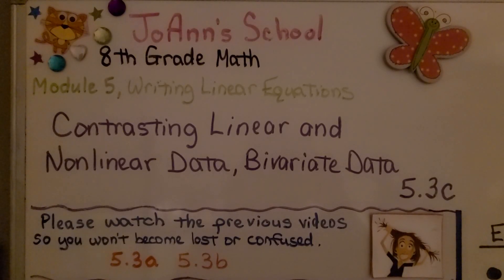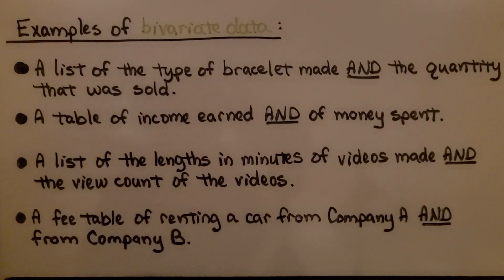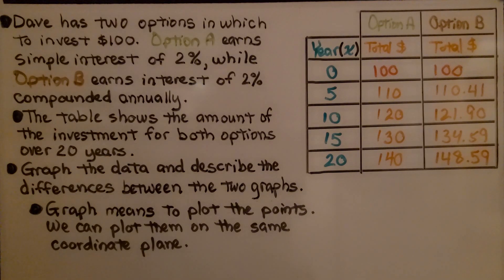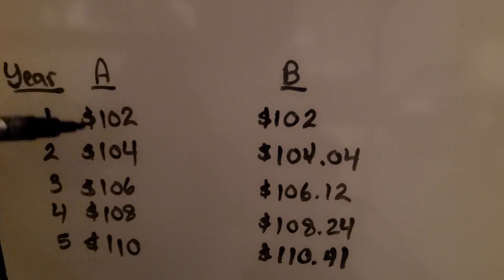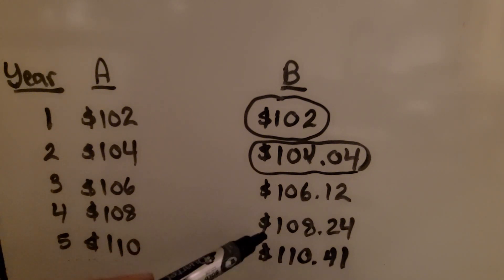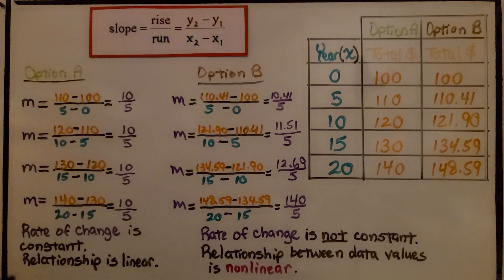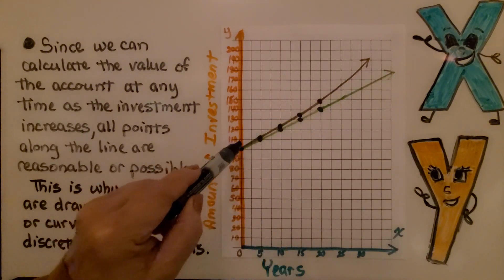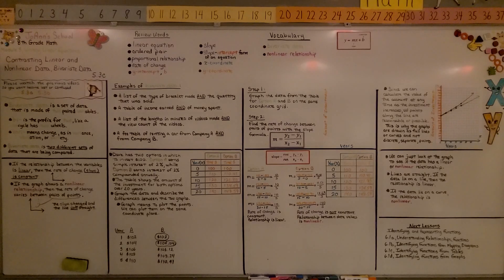8th Grade Math 5.3c, Contrasting Linear and Nonlinear Data, Bivariate Data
Bivariate data is a set of data that is made of two paired variables. It's two different sets of data that are being compared. If the relationship between the variables is linear, then the rate of change, the slope, is constant. If the graph shows a nonlinear relationship, then the rate of change varies between pairs of points and the graphed points will make a curve. We give examples of bivariate data. We solve a problem in which a table shows the x and y-values. We graph the data for two different options onto the same coordinate grid. We compare the rates of change to see if it is constant and linear, or not constant and nonlinear.

Language: ‎English
2018 copyright
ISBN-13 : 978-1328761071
Item Weight : 2.85 pounds
Paperback : 608 pages
Product dimensions : 8.4 x 1.1 x 10.7 inches